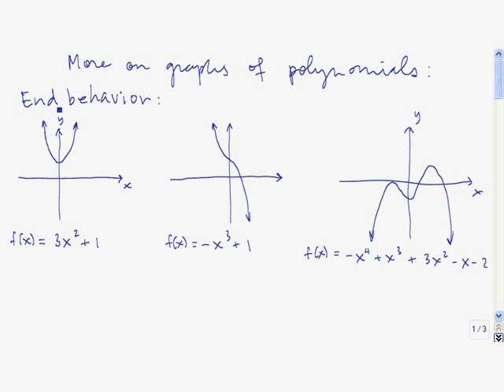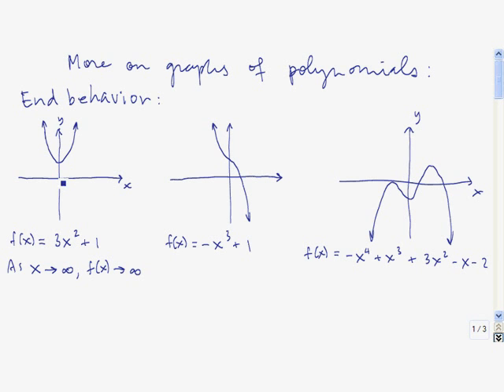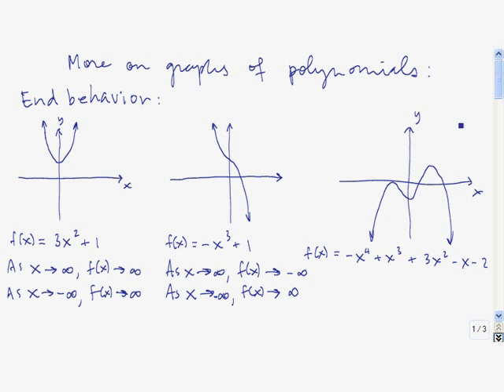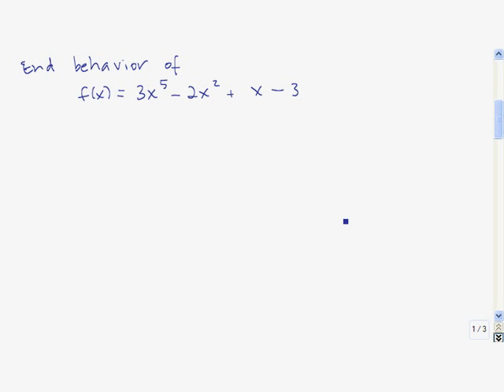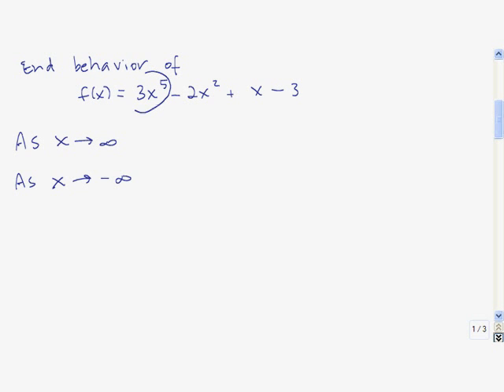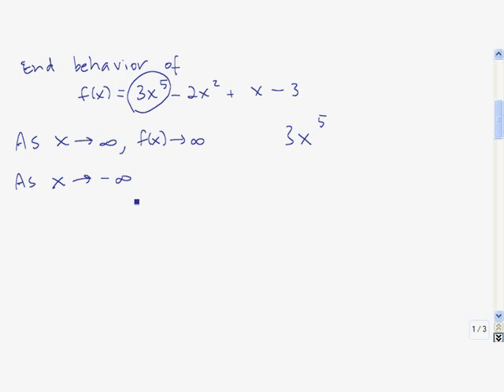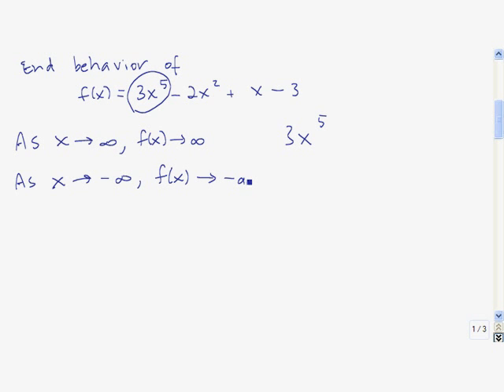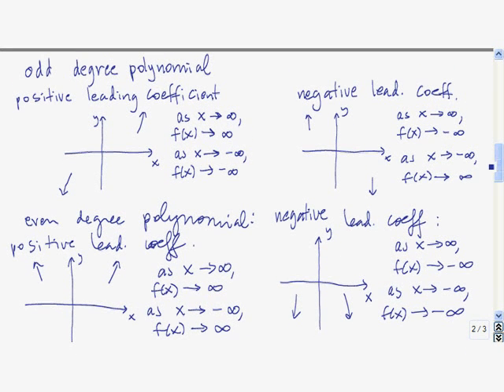More on graphs of polynomials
A discussion of end behavior and turning points.